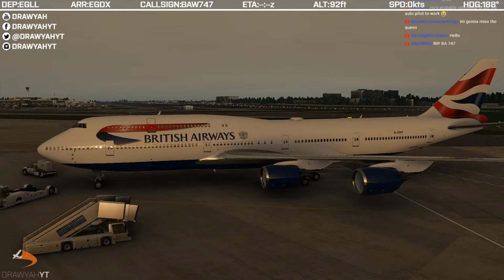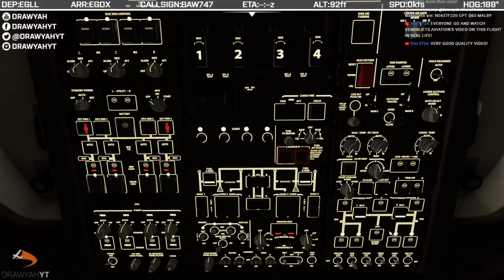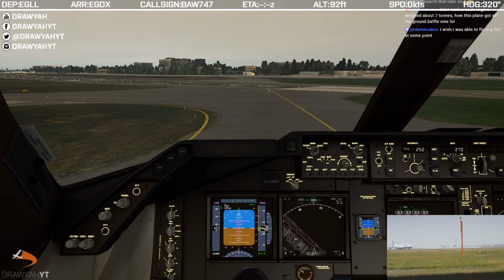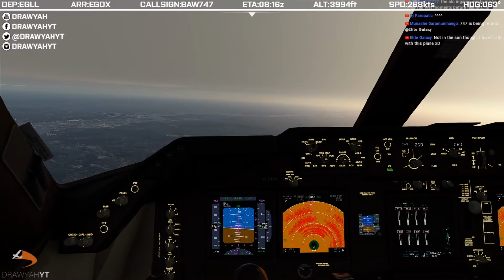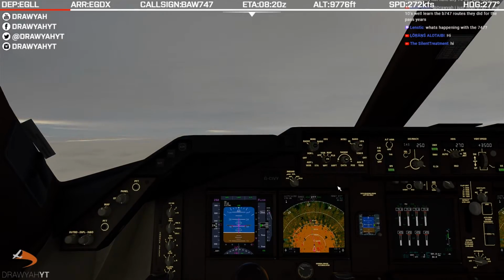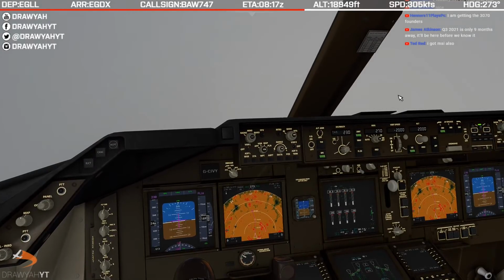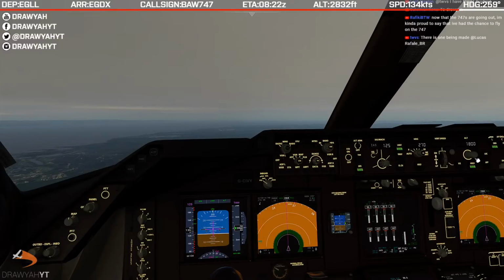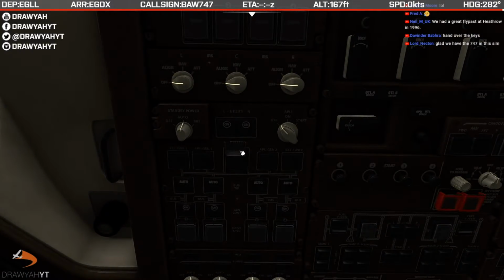[MSFS 2020] BA747Farewell London Heathrow to St Athan - Final BA 747 Flight!｜Drawyah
Today the final British Airways 747s took flight on their final ever trips out of London Heathrow. We recreate the second flight made by G-CIVY from London Heathrow to St Athan with a low fly-by of Runway 27L. A sad day for all and the end of an era for perhaps the most iconic legend of the sky.

The Hardware:
- Windows 10 Professional
- 6th Generation Intel® Core™ i7 6700 Processor
- 16 GB RAM